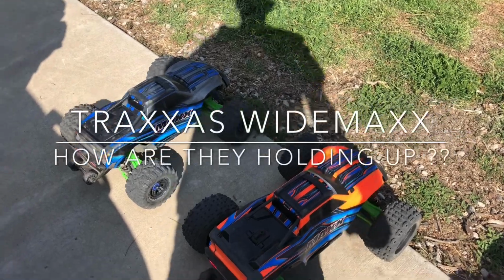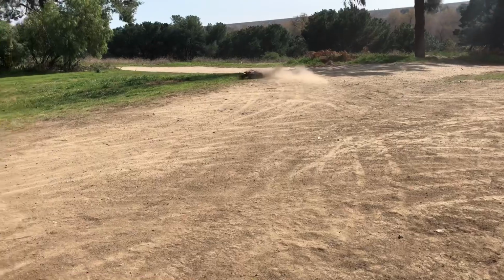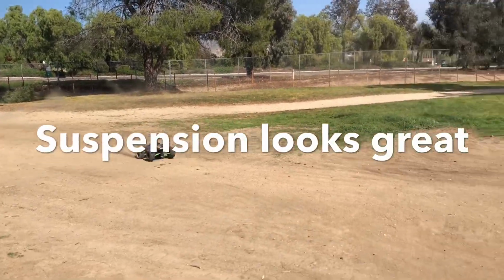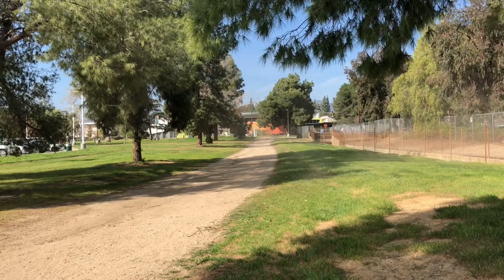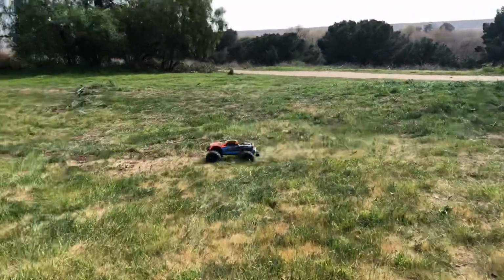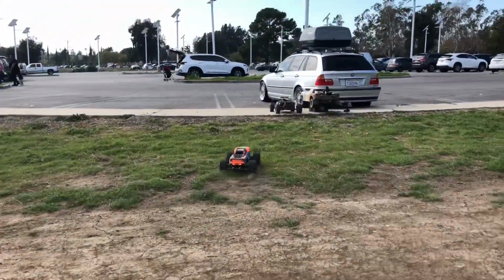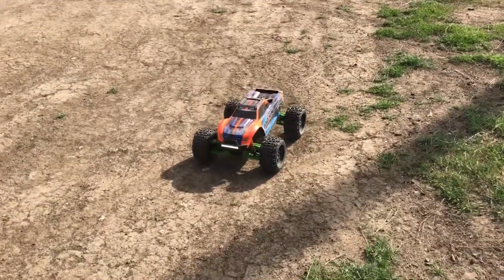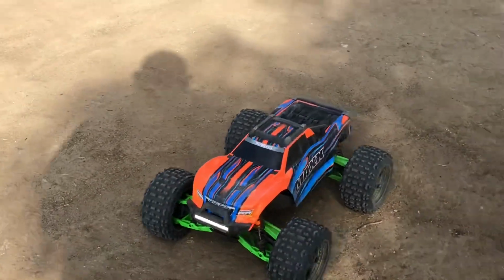Traxxas widemaxx hows it holding up